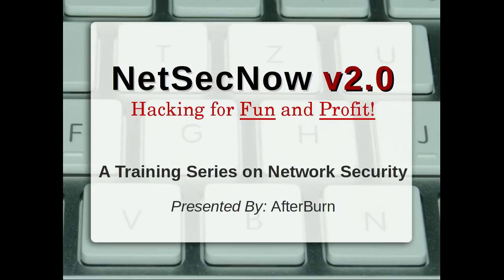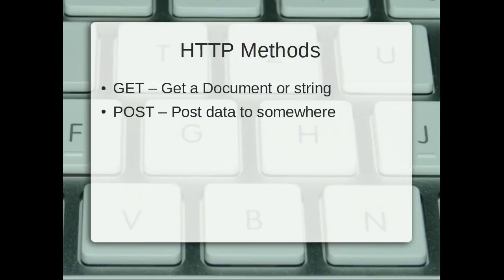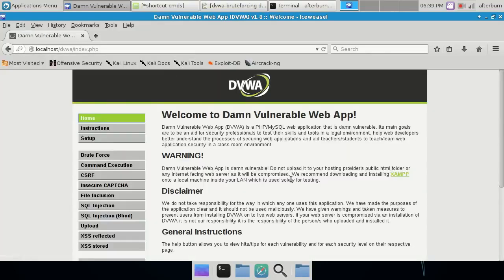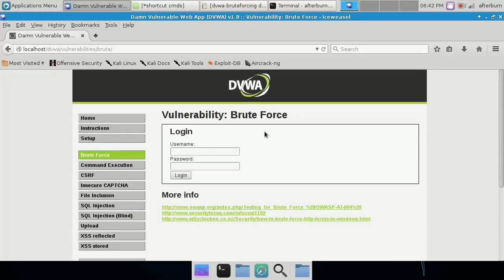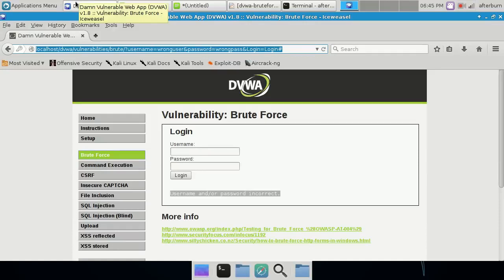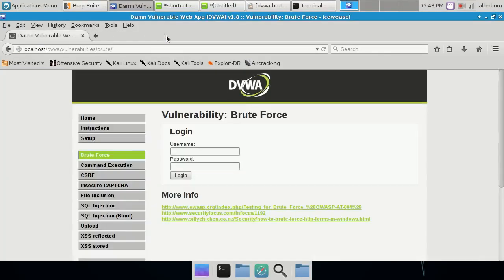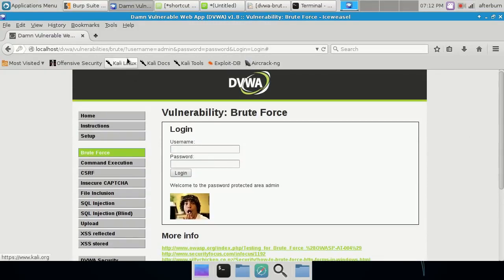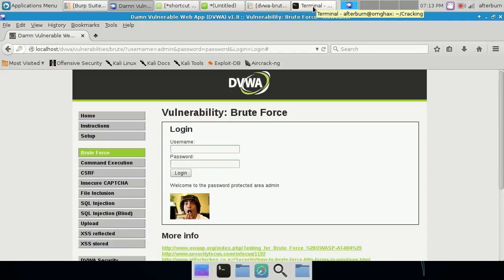How to Brute Forcing website logins with Hydra and Burpsuite in Kali Linux 2 0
Brute Forcing

In cryptography, a brute-force attack consists of an attacker submitting many passwords or passphrases with the hope of eventually guessing correctly. The attacker systematically checks all possible passwords and passphrases until the correct one is found.

Hydra

Hydra (software) Hydra is a parallelized network logon cracker. Hydra works by using a set of methods to crack passwords using different approaches of generating possible passwords, it uses methods like wordlist attacks, Brute-force attack and many other methods

Burpsuite

Burp Suite is an integrated platform for performing security testing of web applications. Its various tools work seamlessly together to support the entire testing process, from initial mapping and analysis of an application's attack surface, through to finding and exploiting security vulnerabilities.